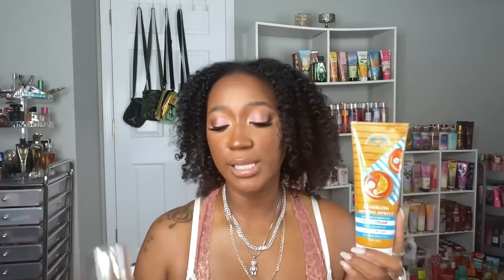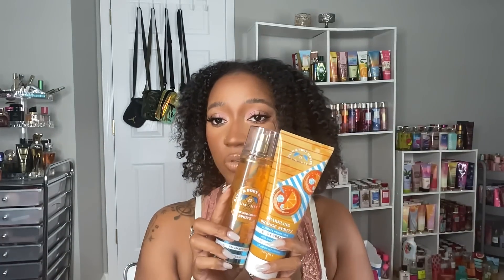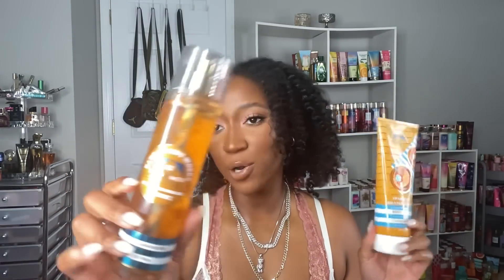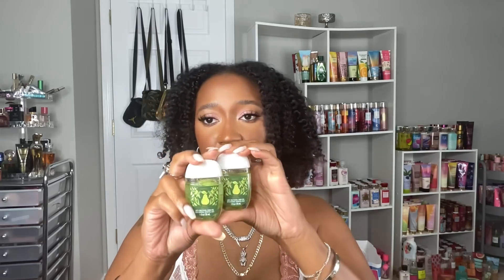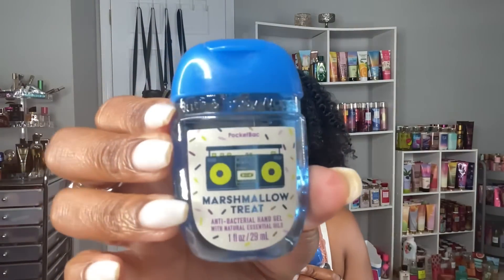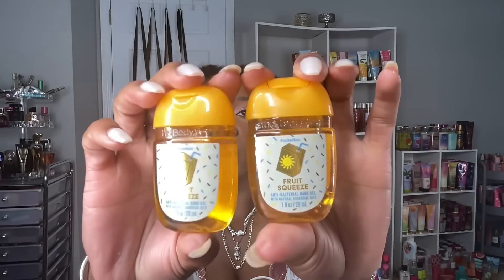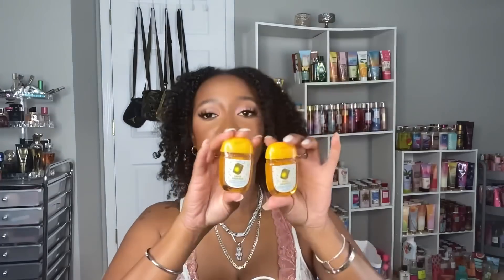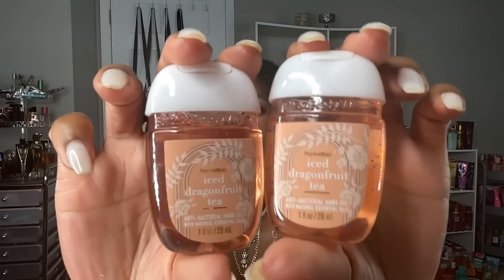LAST SUMMER SAS HAUL+$1 POCKETBAC SALE HAUL| FUN TREATS AND SNACK ITEMS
*OPEN MEEE***

Welcome back, to, my, channel!! I have my last SAS haul from this summer. Y'all know my thoughts on this sale, but somehow I ended up with these few items after not having gone back to the store this entire time. They were heavily marked down plus a coupon on top, couldn't resist. Keep watching to hear my thoughts on them 🤍🤍🤍

Makeup Worn-
E Y E S
Fibre Brow Gel stud
Contemplative state paint pot
Single shadows
Brushstroke brush brown eyeliner
Costa Riche eyeliner
88 stunner lashes

Stay over fix+
Original fix+
Mattifine Matte primer
Prep and prime peach lustre
Nourishing waterproof foundation NC50 (Discontinued)
Studio tech cream to powder foundation NW60
Dior skin correct concealer
Mac 24hr smooth wear concealer
Studio fix powder C6 + NC47
Laura Mercier loose translucent powder
Radiant rosy bronzer
Abh contour kit (discontinued)
Cheeky bronze mineralize skin finish
Coppertone blush

Prep and prime lip primer
Cork lip liner
Chestnut lip liner
Yash lipstick
Gel lipstick
Creme sheen glass boy bait

•ABOUT ME✍🏾📖
Active Duty Army Soldier 👢💪🏾🇺🇸
Sagittarius ♐️
Boy Mom 👦🏾👦🏽
Hometown-MIAMI 🏝☀️